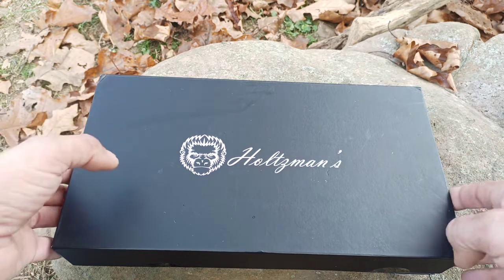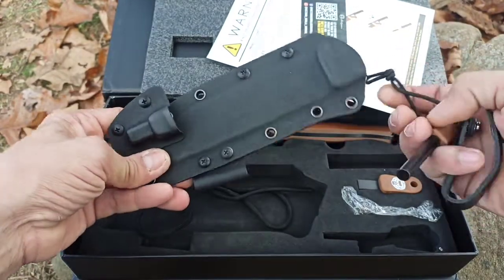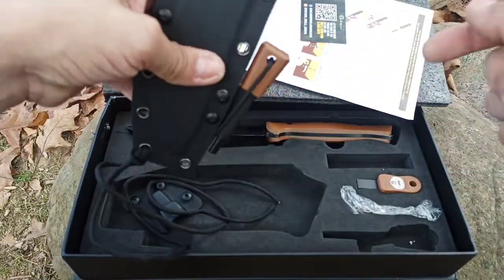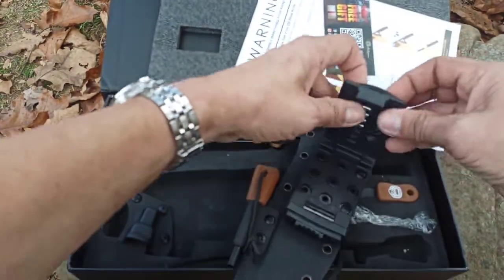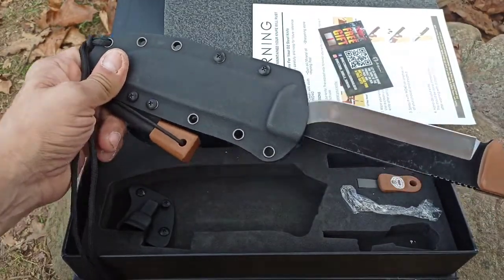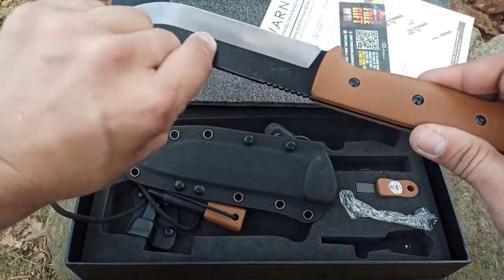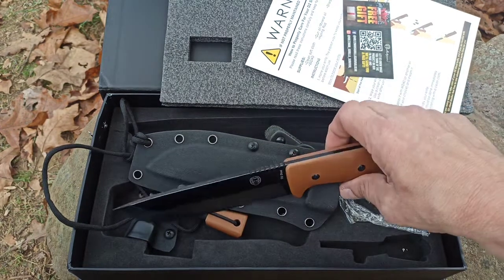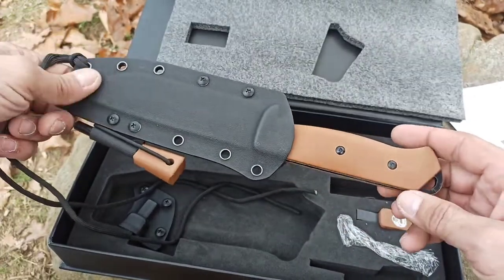The Bushwhacker by Holtzman's Gorilla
just a quick unboxing video of the Bushwhacker by Holtzman's Gorilla Survival